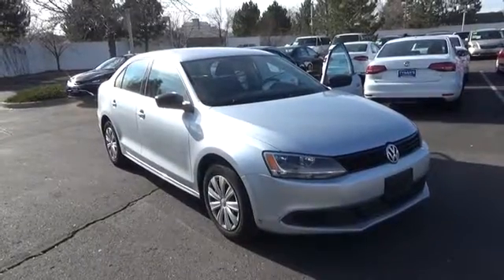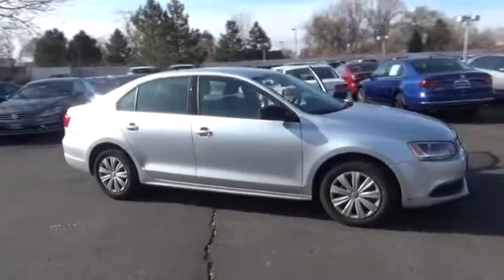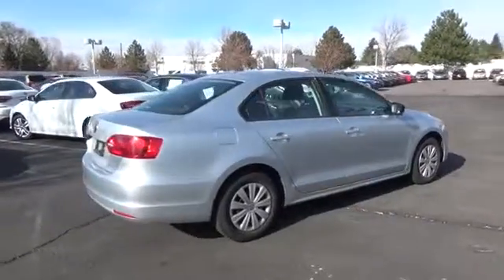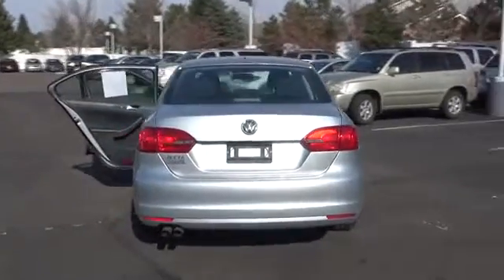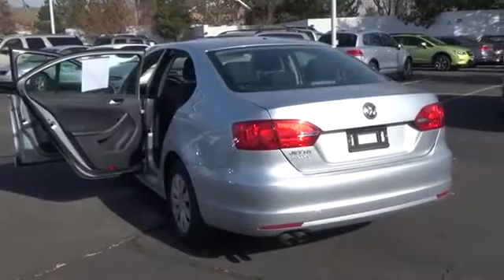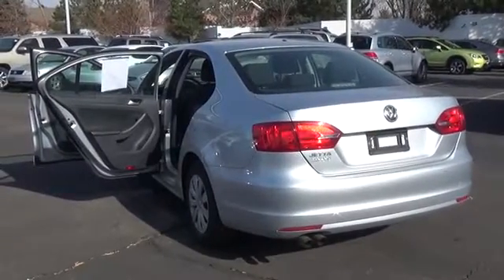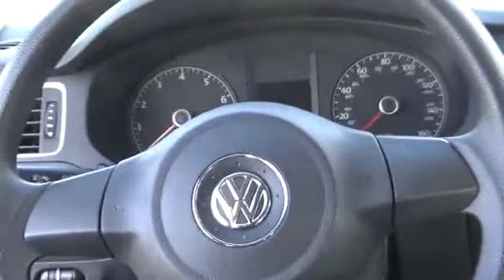2014 Volkswagen Jetta Sedan Aurora | Denver 176065A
Our new and used car dealer selection, service and savings are just a few of the reasons people travel to Tynan's VW Aurora from Denver, Littleton, Westminster and all over Colorado.
2014 Volkswagen Jetta Sedan S

Tynan's Volkswagen
700 S Havana Street

Looking for the right 4dr car? Today could be your lucky day. this 2014 Volkswagen Jetta Sedan could be yours.